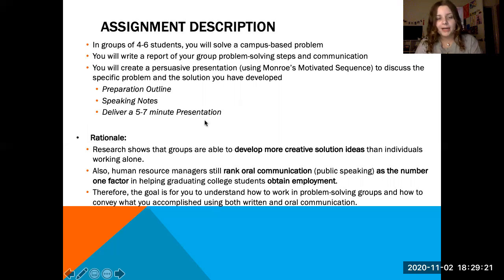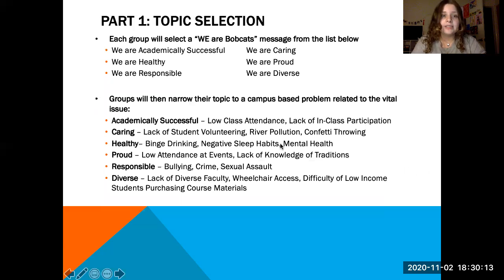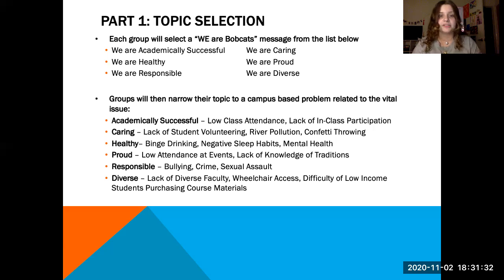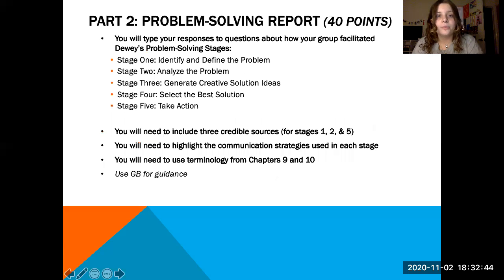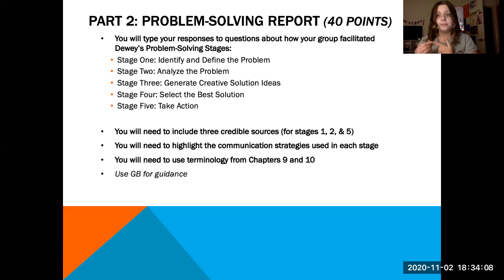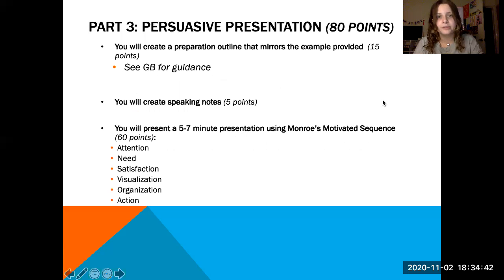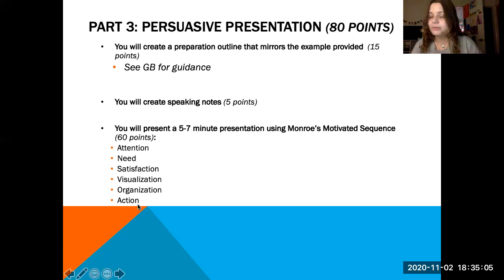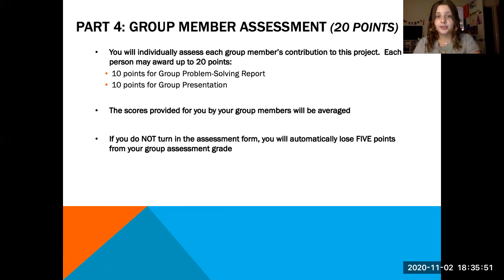group assignment description - comm 1310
hello here is the doodle poll links to choose a group